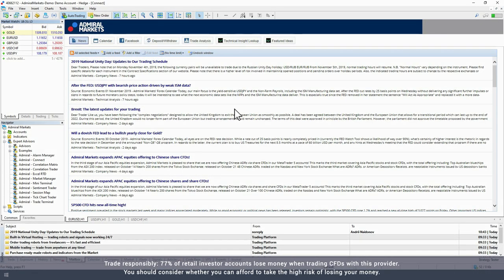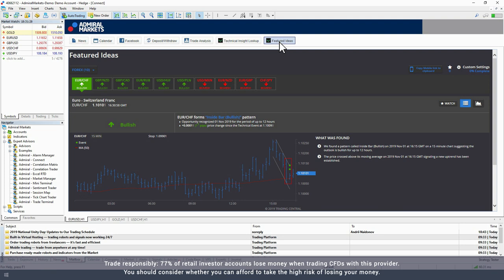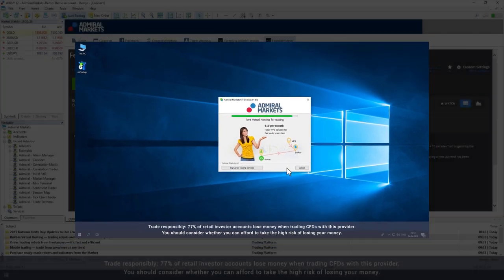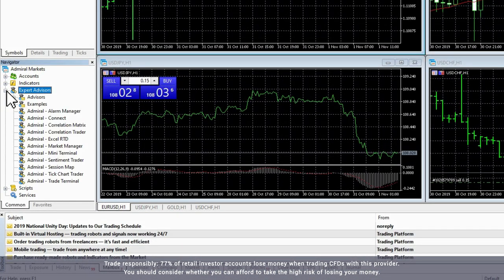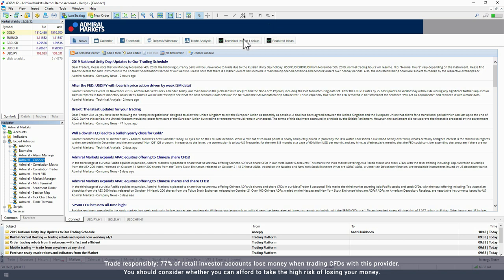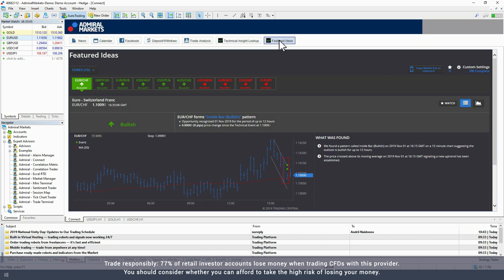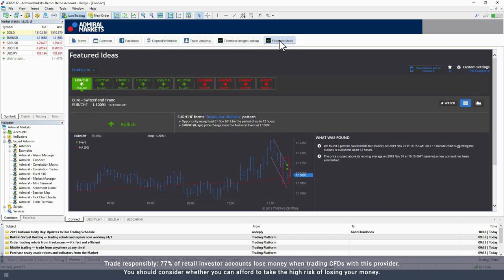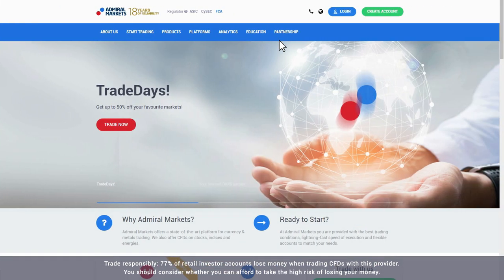What is Trading Central? | Admiral Markets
Want to trade with the power of the most sophisticated analytical tools to inform your strategy? Want to keep up to date with every market event at a glance? Learn how to take advantage of Admiral Markets’ Supreme Edition and the indicators powered by Trading Central today!

For more information on how to install and run MetaTrader 4 or 5, watch our short video guide here: